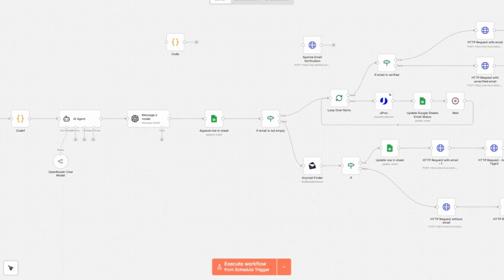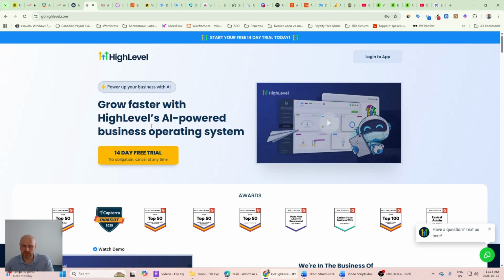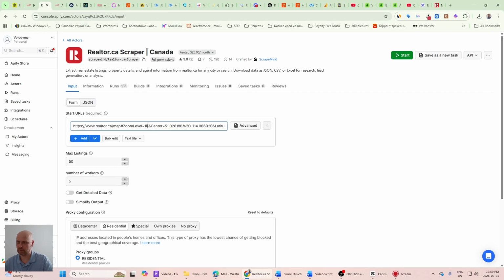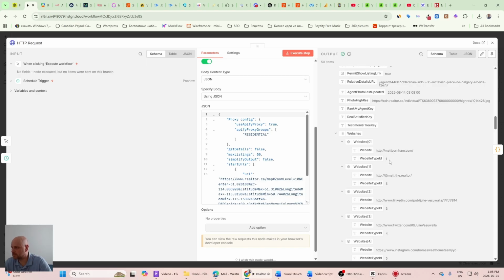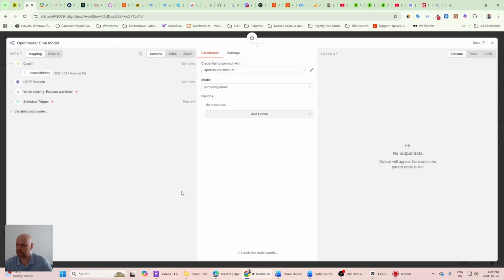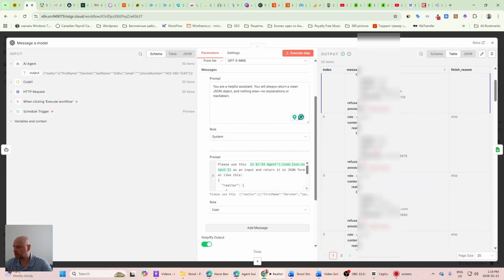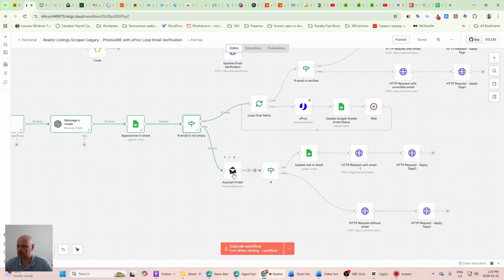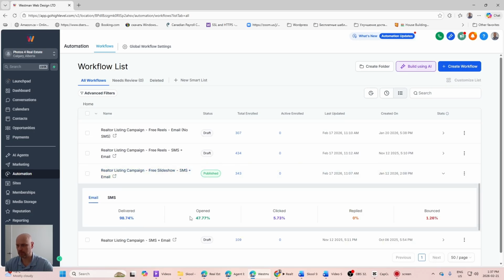Real Estate Photography Automated Client System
In this video, I break down the automated system I built to get consistent real estate photography clients without cold calling or expensive ads.

📌 WHAT YOU'LL LEARN:
00:00 - The problem with traditional client acquisition
00:19 - My automater Realtor acquisition system
00:40 - Why showhomes, networking & ads don't work
01:25 - The system diagram - high-level overview
02:10 - The realtor pain point most photographers miss. My special offer.
03:27 - My 5-step automated system explained
04:18 - Building the system (Yes, even without technical skills)
05:45 - Apify overview
12:12 - AI Agents - Openrouter overview
16:15 - OpenAI API key
18:43 - Anymail Finder overview and setup
22:45 - Send info to CRM. Go HighLevel overview
24:33 - What's next - my special offer

👇 JOIN THE COMMUNITY:
Want the step-by-step tutorials to build this yourself? Join photographers in the free Real Estate Photography Growth Lab on Skool